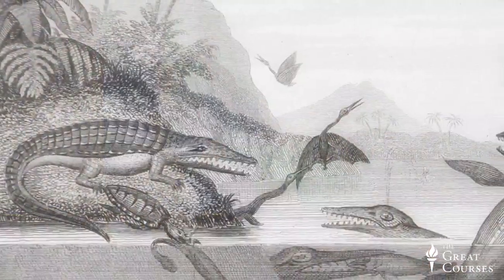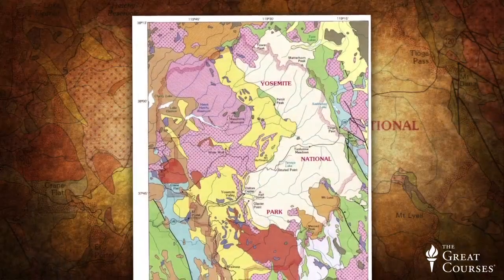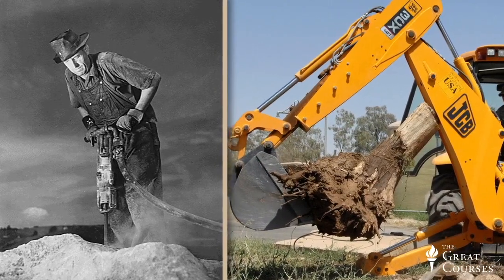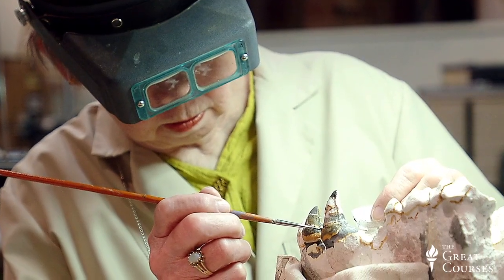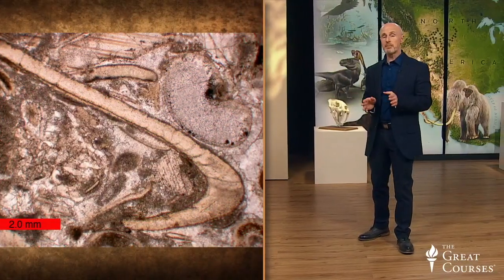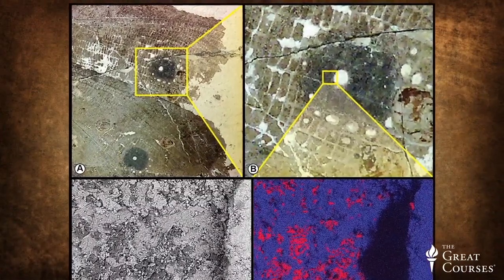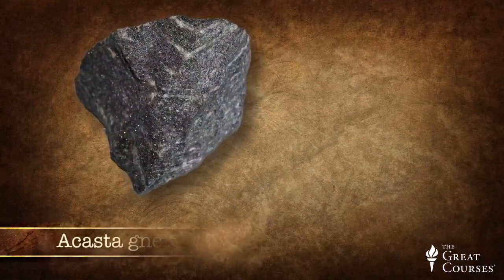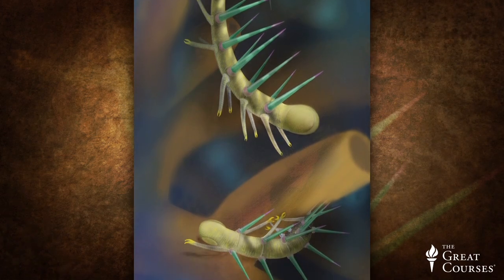Paleontology - 03 Tools of the Paleontological Trade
Intro to Paleo, Have created a playlist with them all, there are a total of 24 videos Intro to Paleo, Have created a playlist with them all, there are a total of 24 videos.